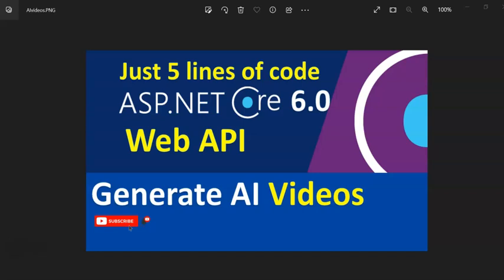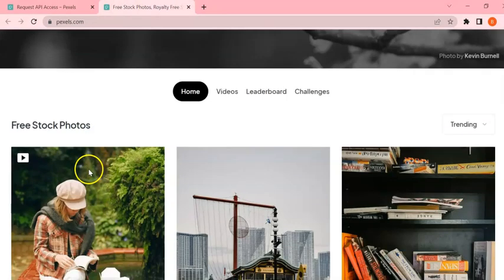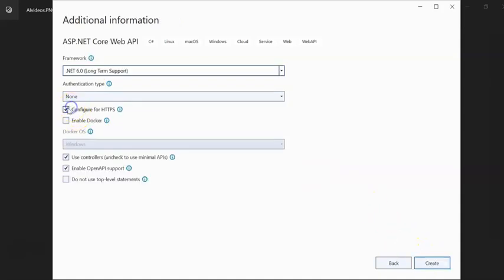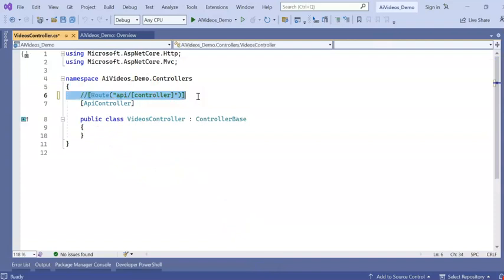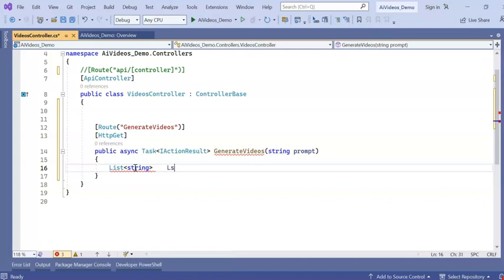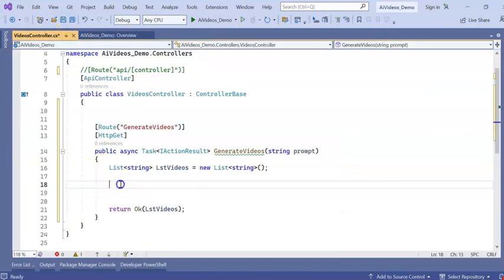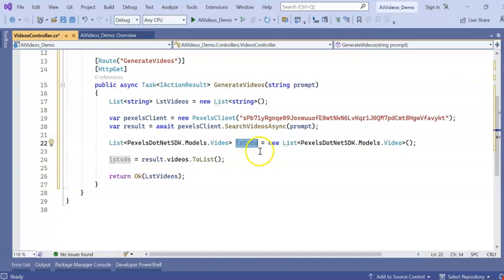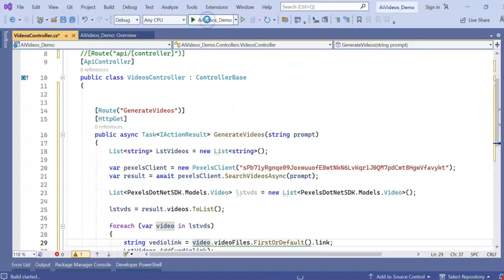Generating AI Videos in ASP .NET Core 6.0 Web API (Just 5 lines of code)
I'll show you how you can generate AI Videos with the help of AI Services and .NET Core 6.0 Web API.
With just 5 lines of code. Feeling excited, Please watch below videos on Open AI.
Keep Watching, Keep Learning, Keep Exploring

More Video on AI
► Create a Smart Voice Assistant with Open AI's ChatGPT and .Net core 6.0 Blazor (A Micro-SaaS Idea)